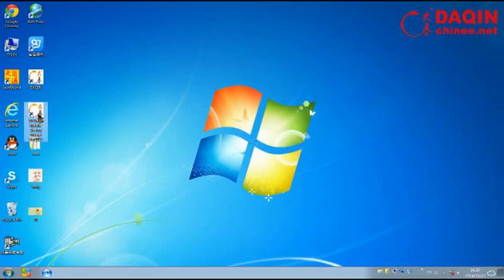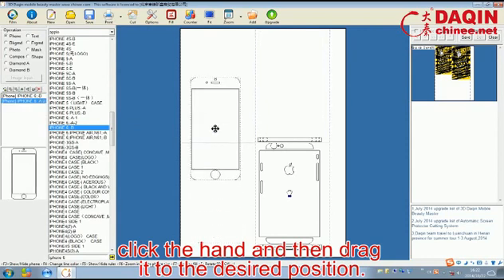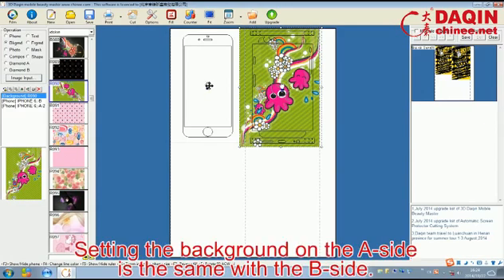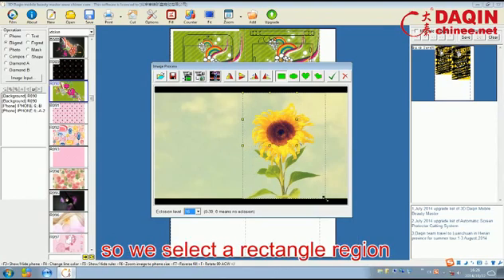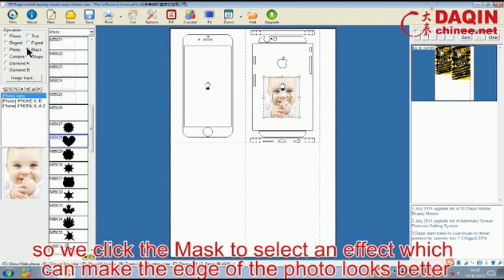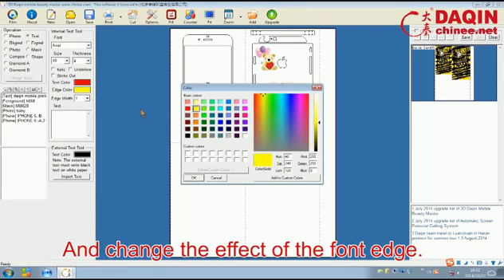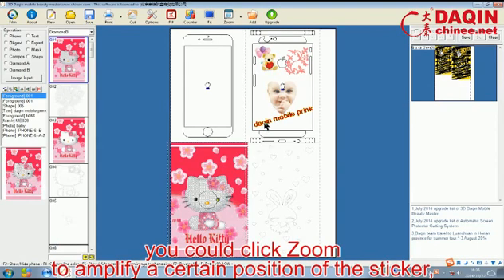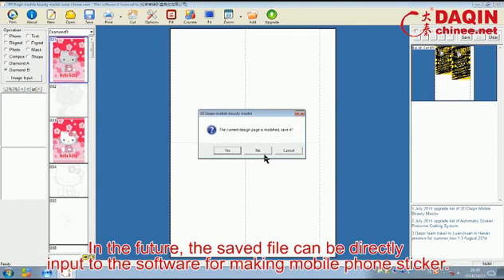Chapter 4: Design software Operation for custom mobile sticker software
It shows how to operate the design software for mobile sticker.
mobile sticker making software and machine
custom mobile sticker making business
custom phone skin machine for small business
mobile skin printing machine